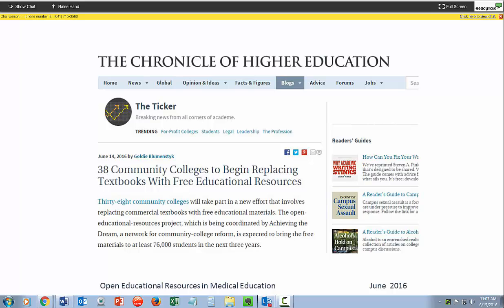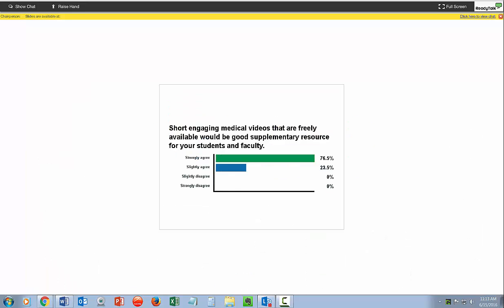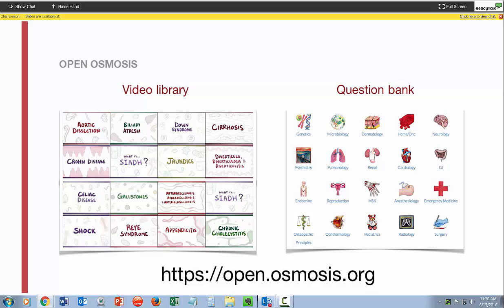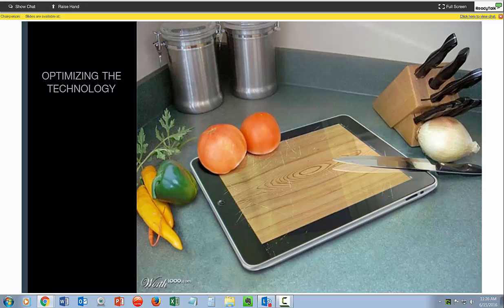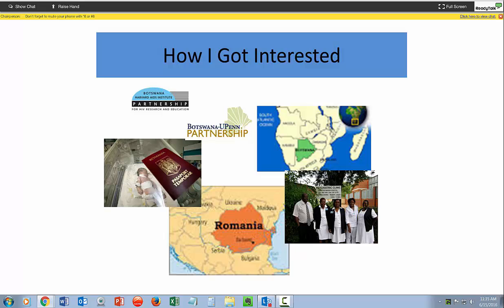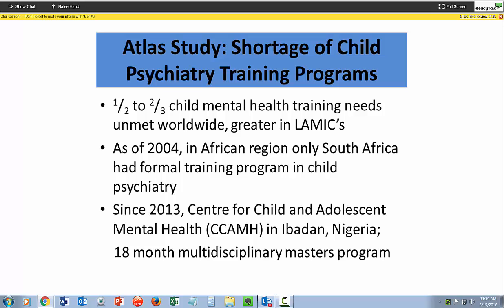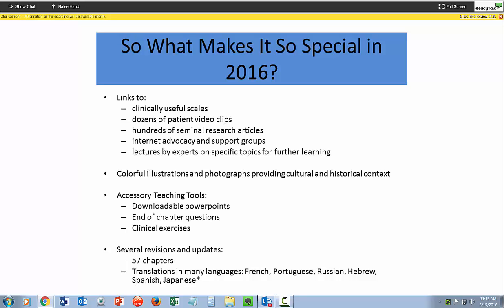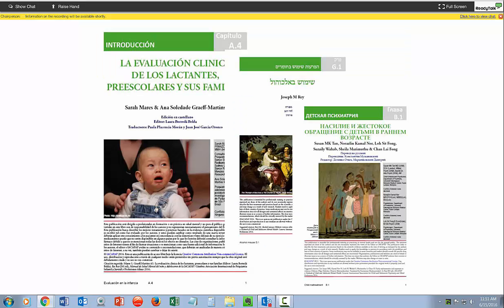2016 LiME OER webinar 2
Recording of an online webinar regarding open education resources featuring Rishi Desai, MD, MPH, and Julie Chilton, MD.  The Open Osmosis project is covered as well as the online child psychiatry textbook IACAPAP.